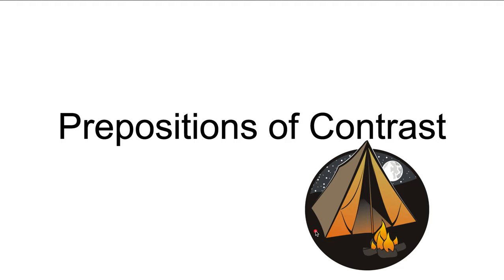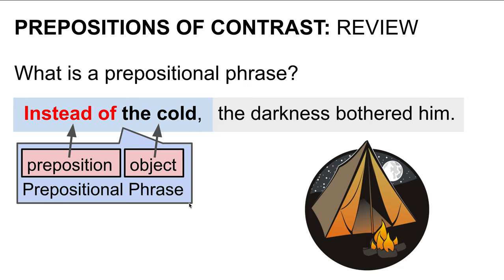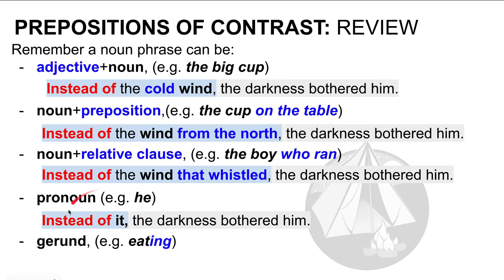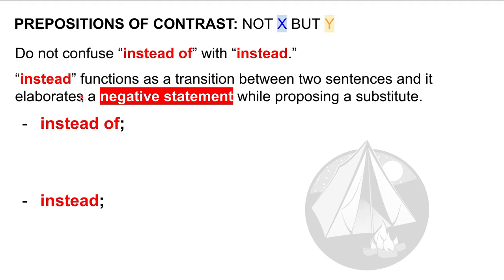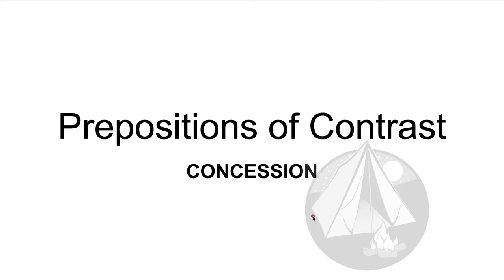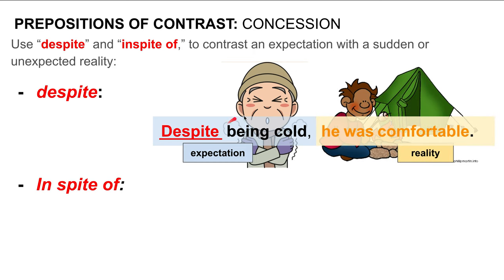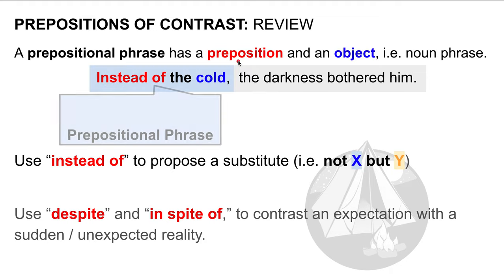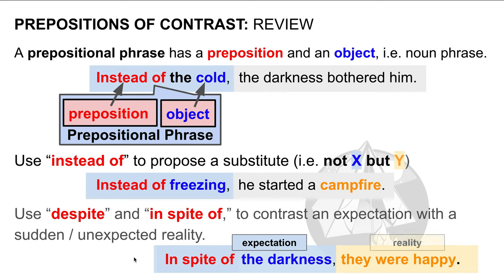prepositions of contrast and concession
0:00 - introduction & overview
0:29 - review form of preposition of contrast
0:56 - "instead of"
3:12 - "despite" / "in spite of"
4:31 - review